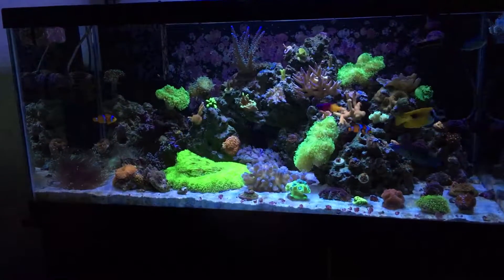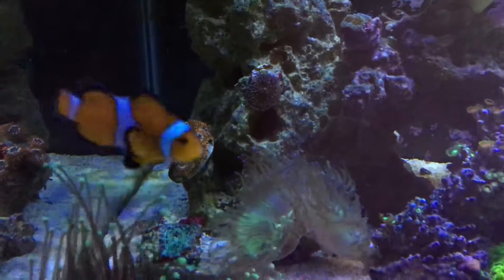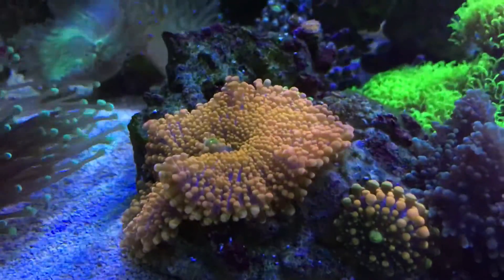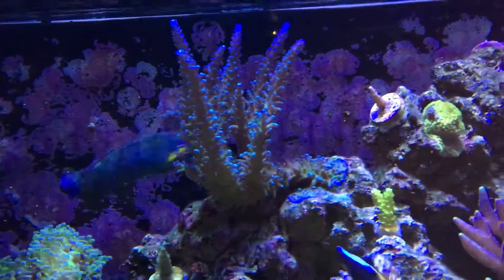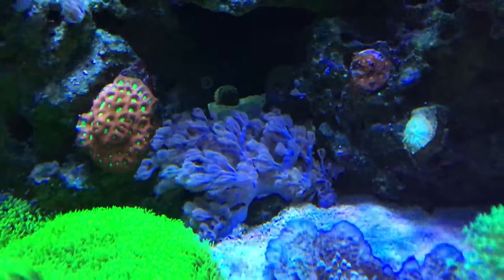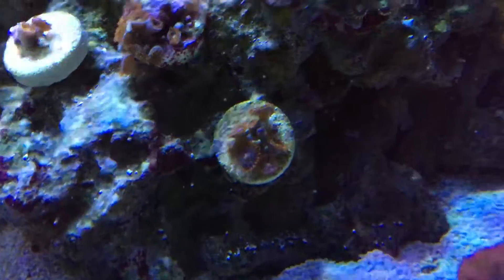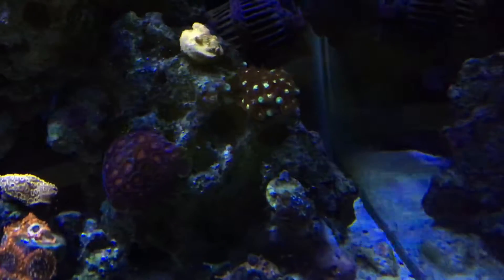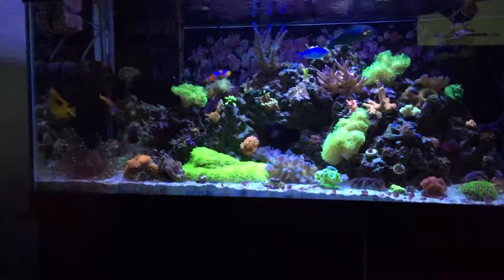40 Gallon Reef 2-16-17